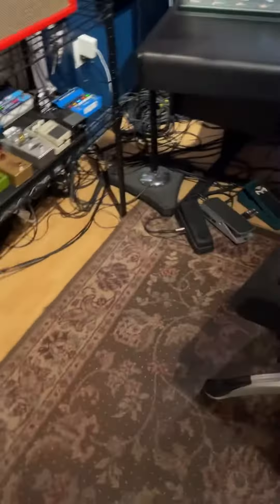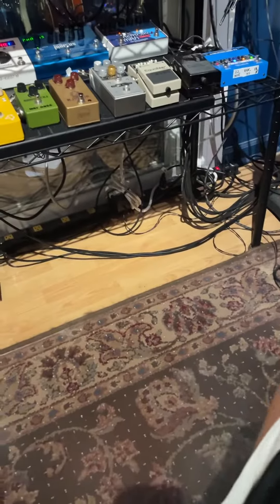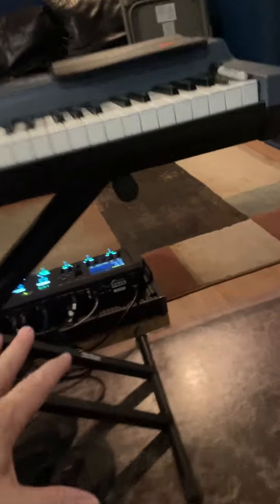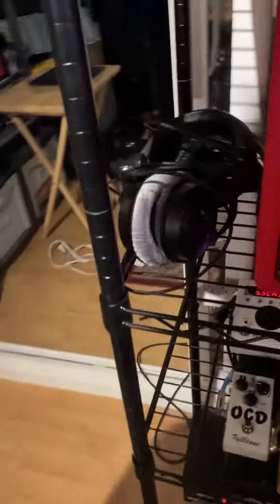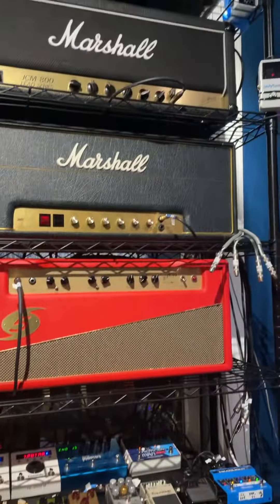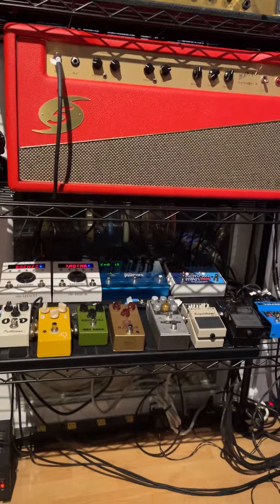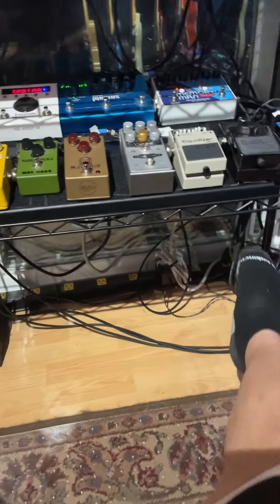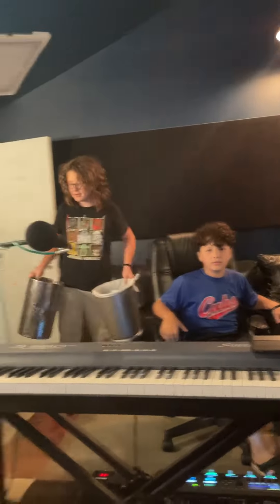Moved Pedal Board & FM9